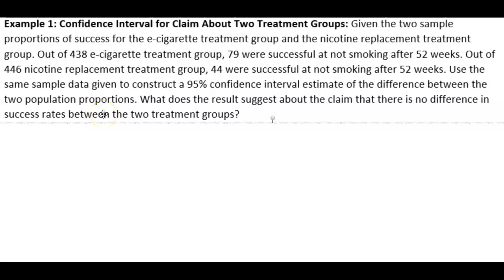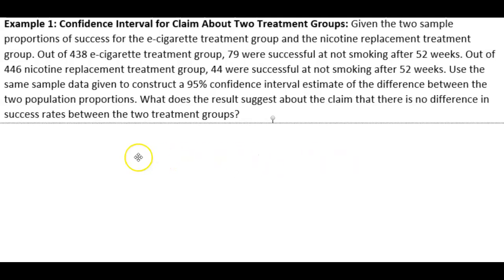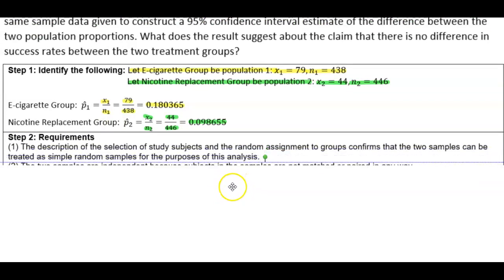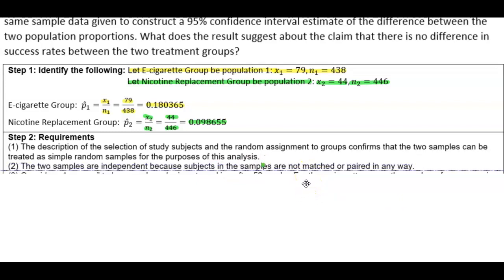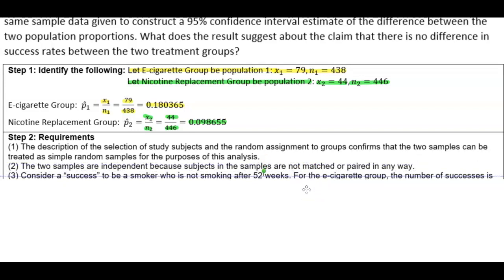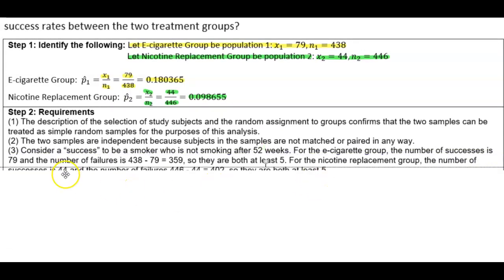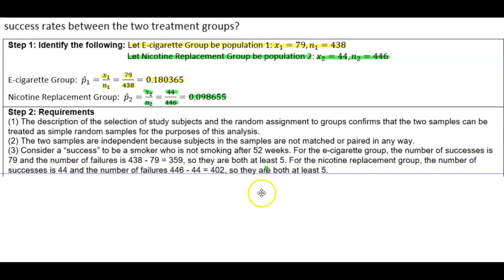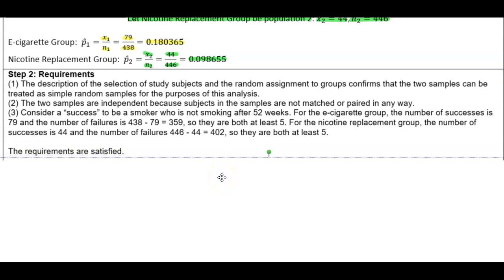Math 14 9.1 Example 1: Testing a Claim about Two Proportions: Confidence Interval Method